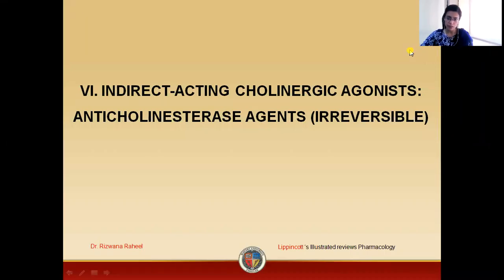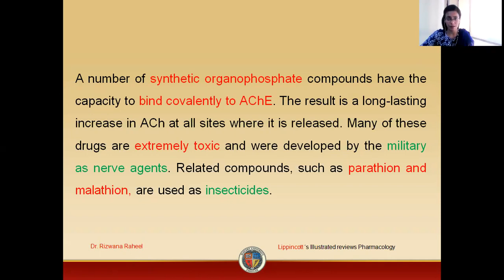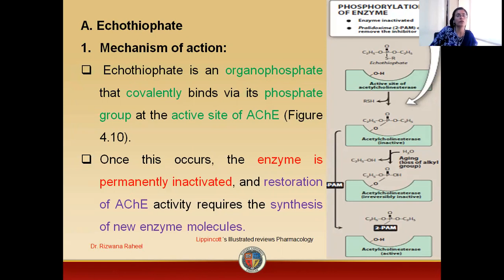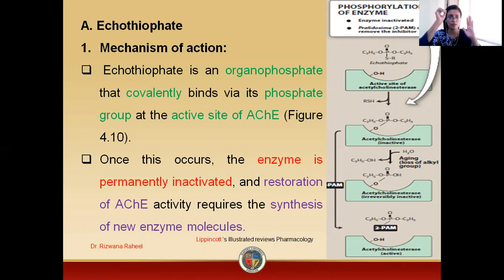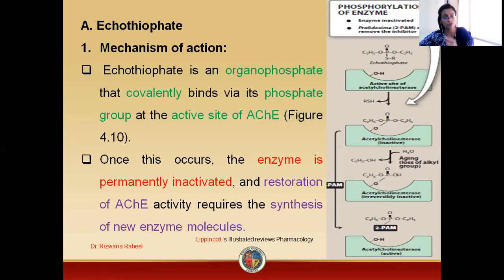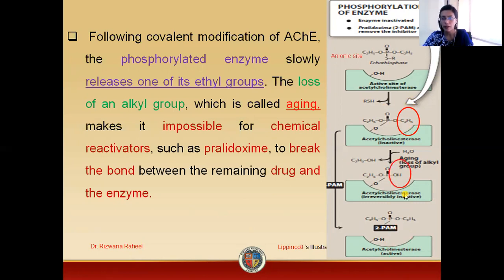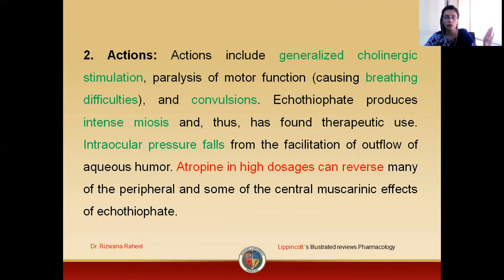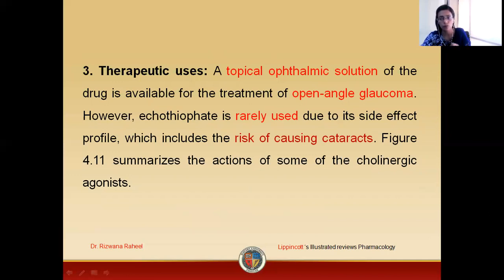Echothiophate or organophosphate Pharmacology